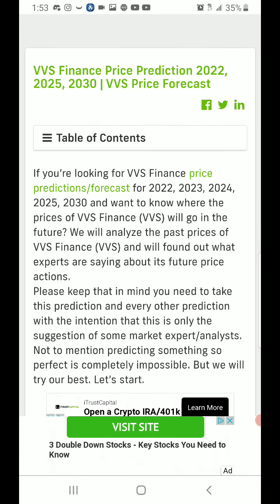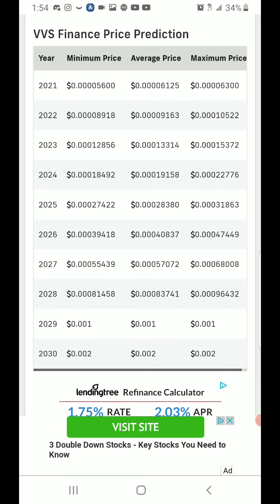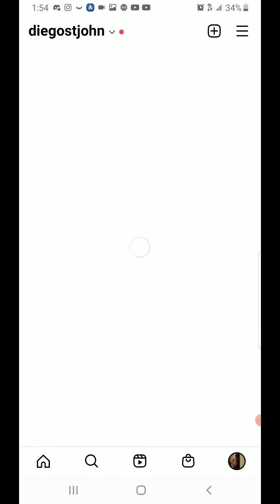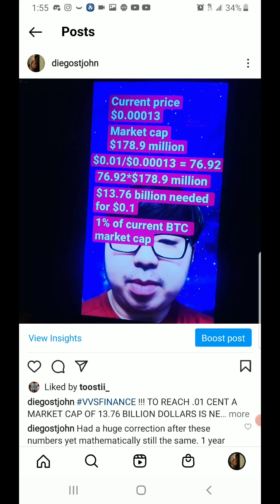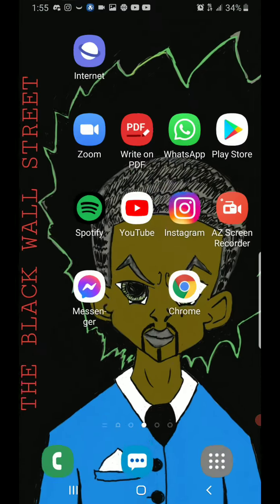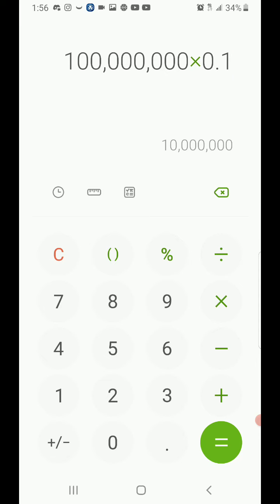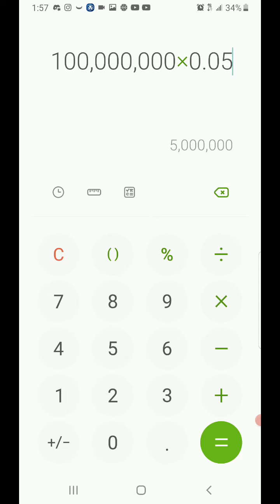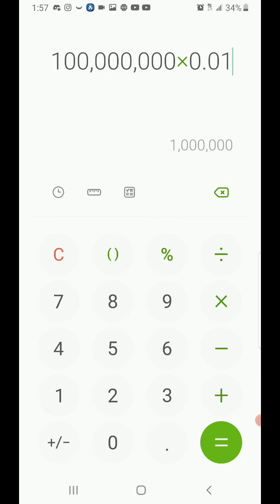🚀 VVS FINANCE PRICE PREDICTION BE A MILLIONAIRE BY 2025 ?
BEST OF WISHES IN TRADING !!!

Listen to my music Diego St. John on all music platforms thank you for your support

IM NOT A FINANCIAL ADVISOR JUST A YOUTUBER SHARING MY TRADING JOURNEY